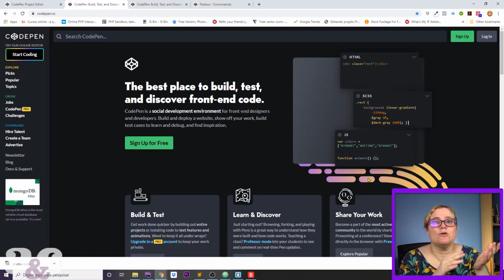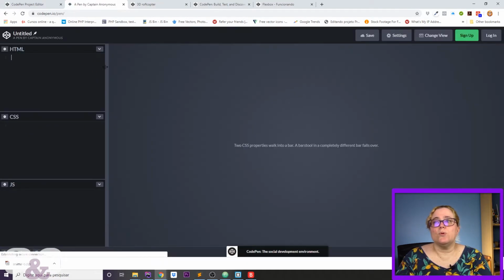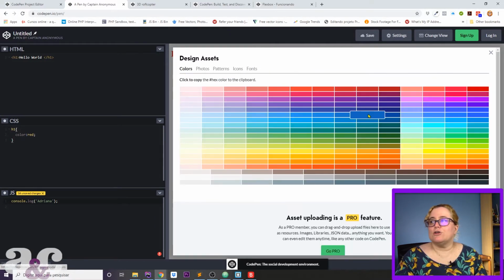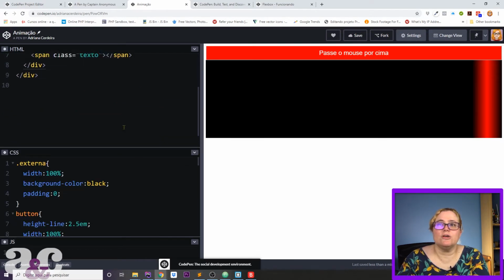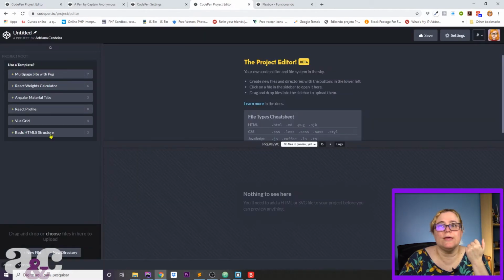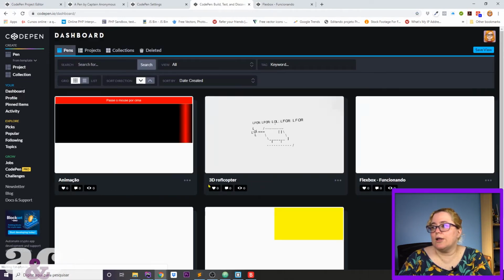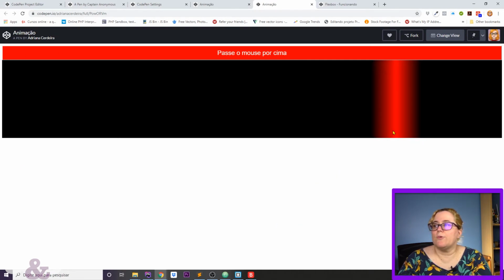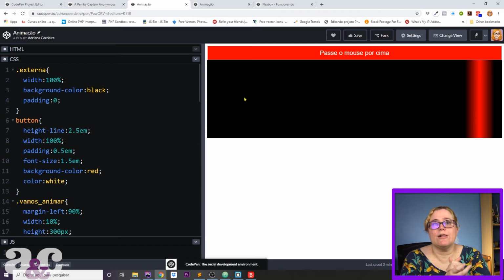Get to know Codepen!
Check out this great tool for testing and practicing HTML, CSS and JavaScript!